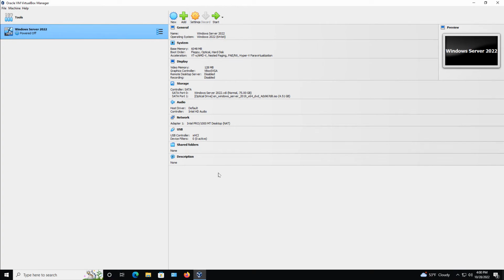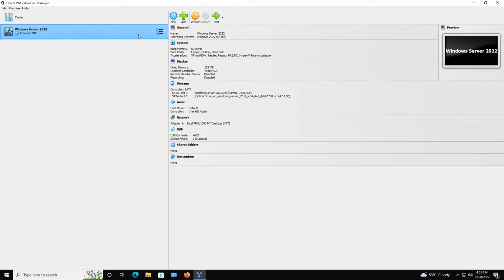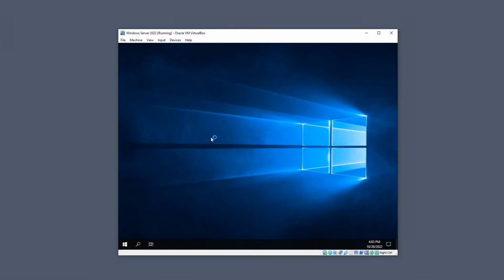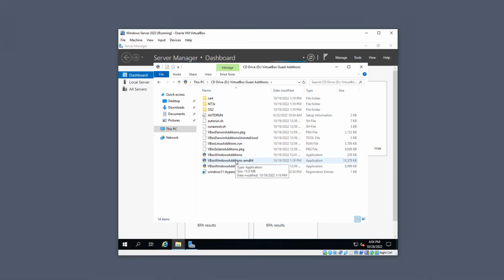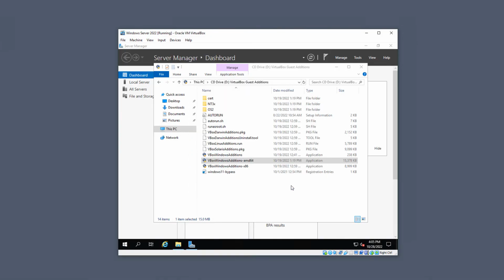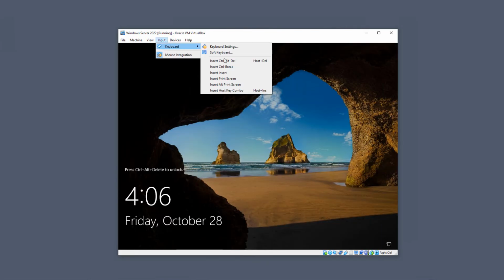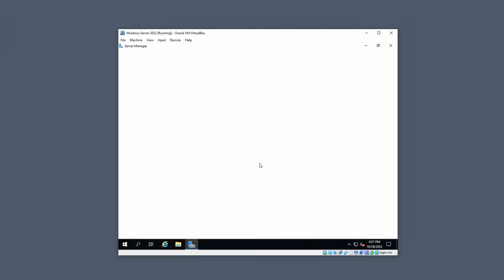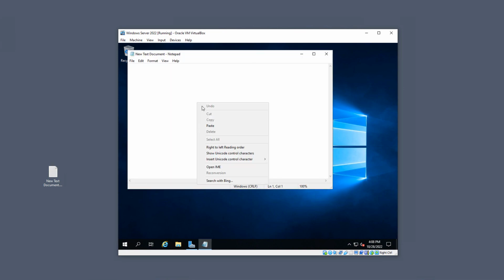VirtualBox 7 How to Enable Drag and Drop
Learn how to Drag and drop files from your host computer to your virtual machine in just a few minutes.